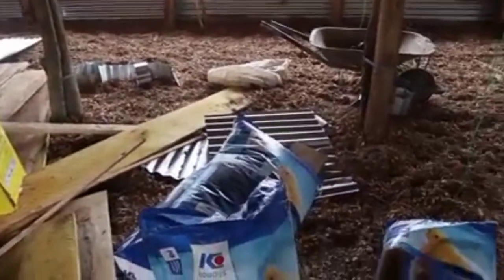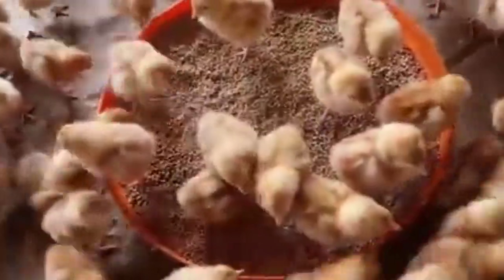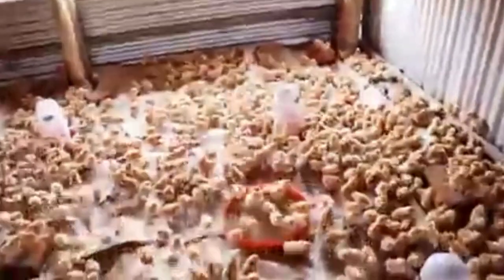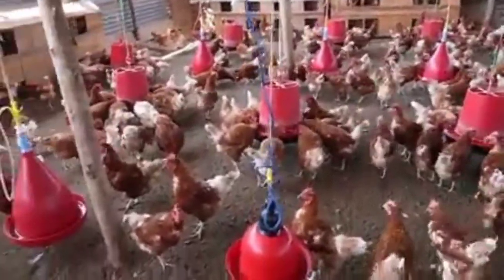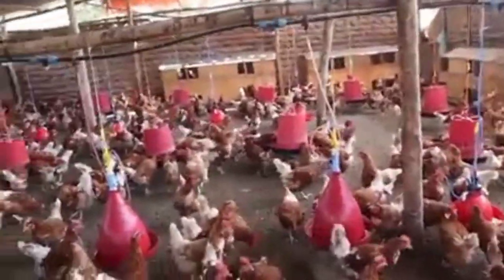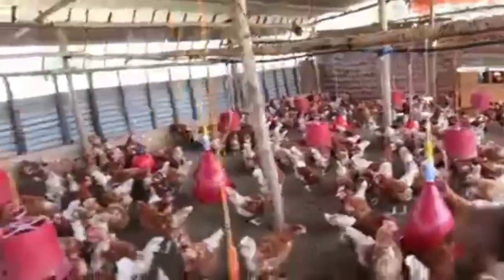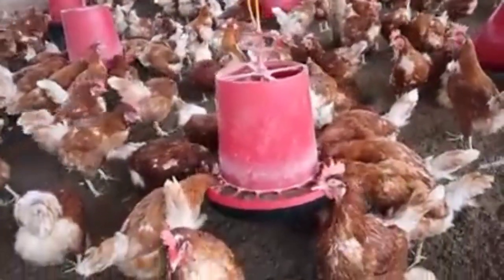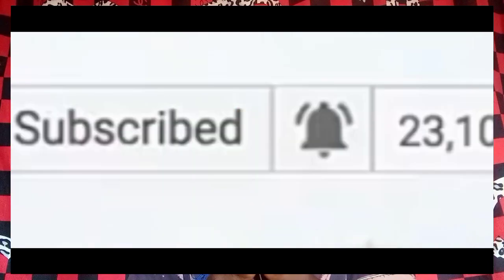everything about layers, how to feed layers. everything about layers from day 1 to laying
feeding program for layers or pullets